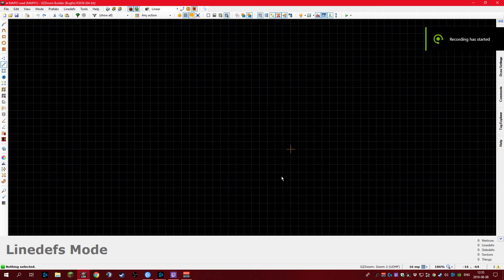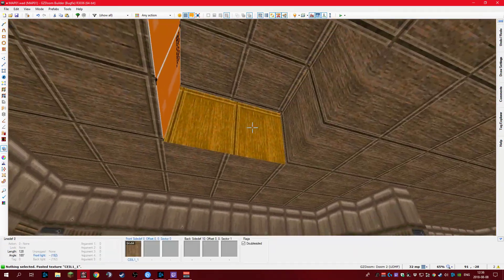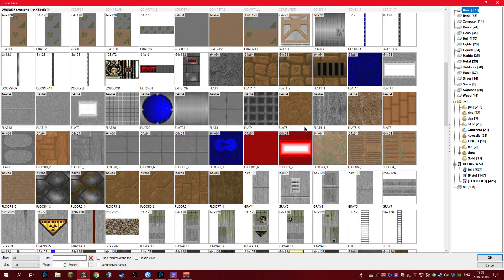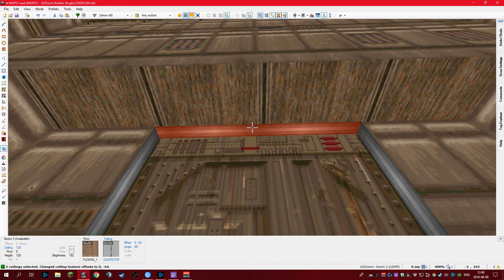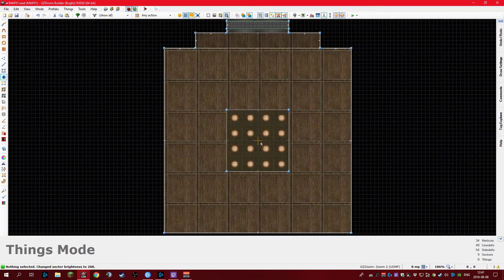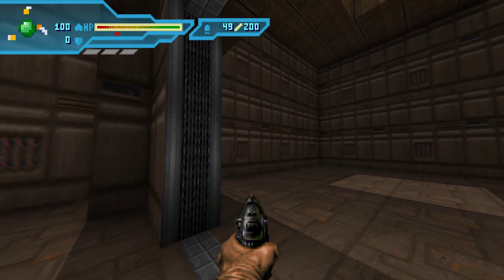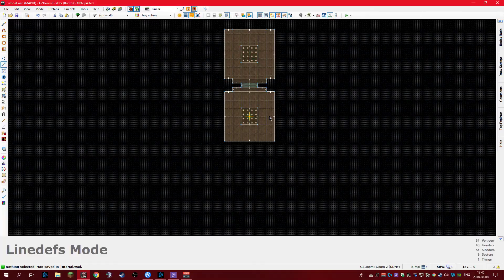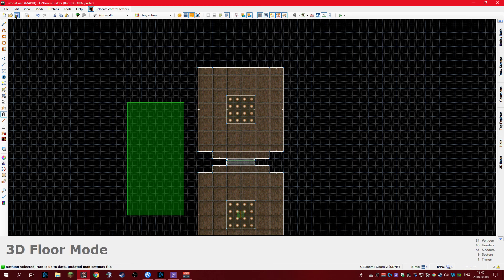[GZDoom Builder tutorials] No.1 : Doors, Scale and Texture flood selection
I had a request to upload these little tips to help speed up ones mapping process and give my insight on how I handle things. I hope you have a basic understanding of how the editor helps as I don't explain things very well.